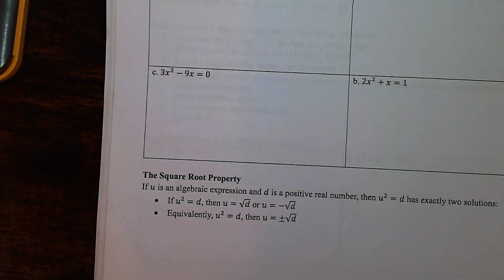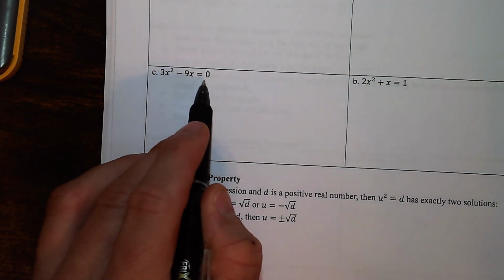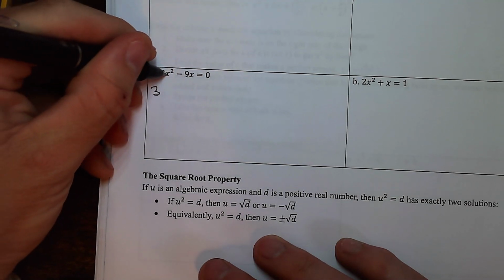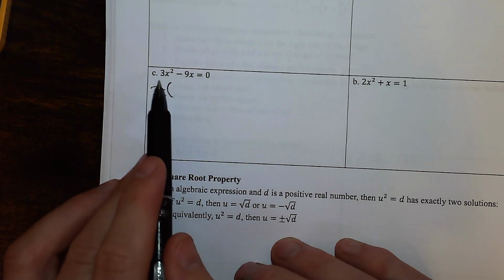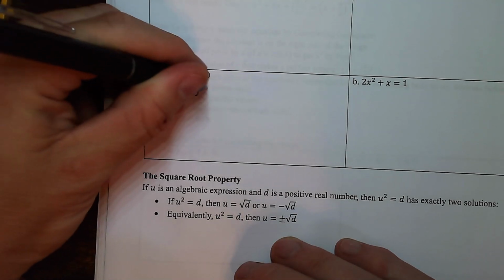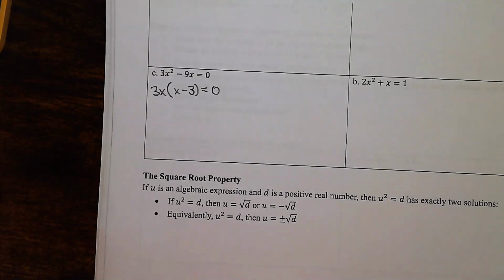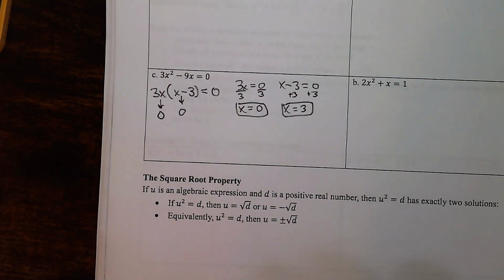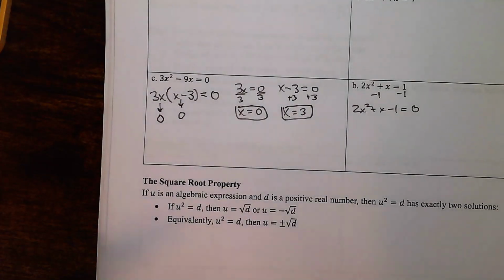ATUCA Lesson 1.4 Examples 1C and 1D (Solving quadratic equations by factoring)